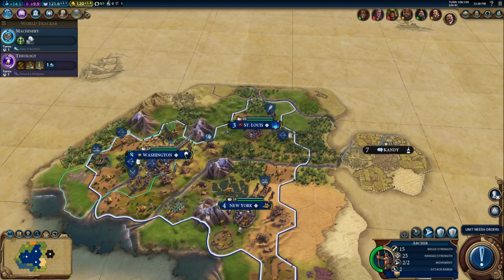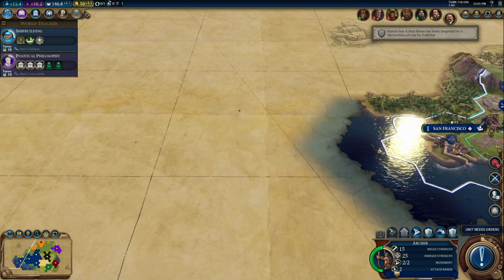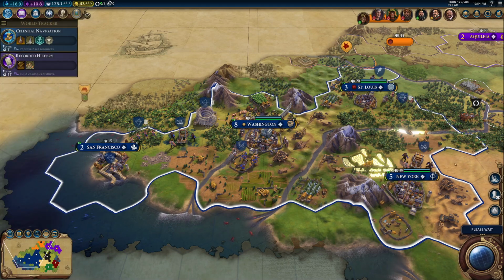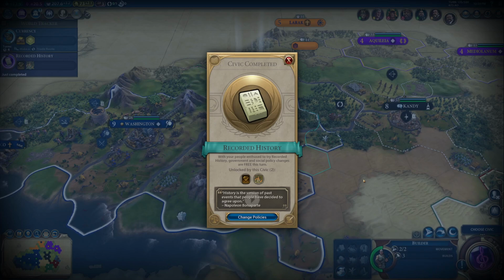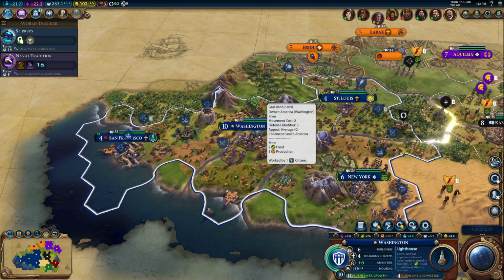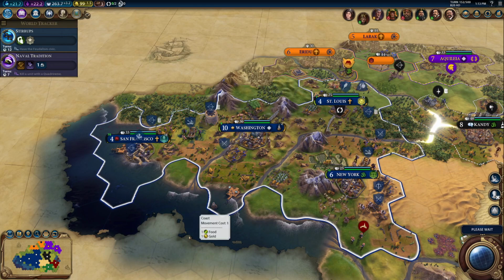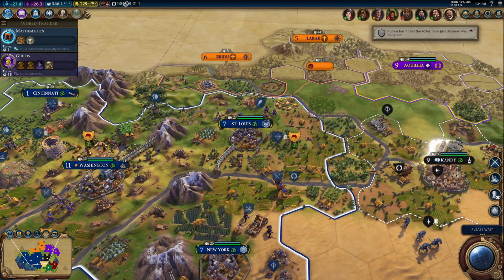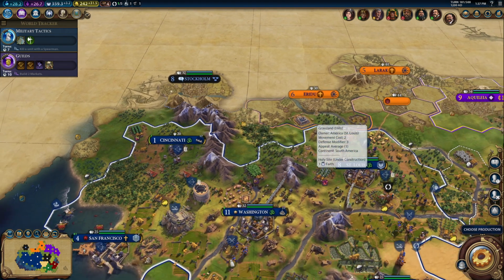Civilization VI Ep 2